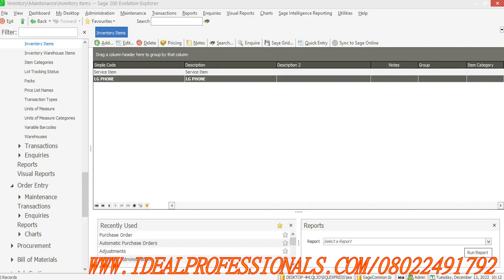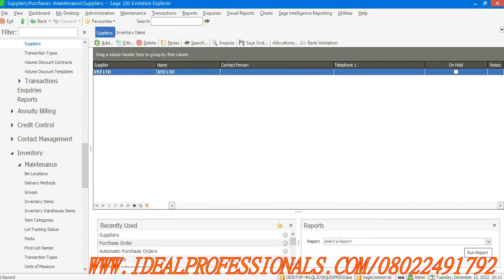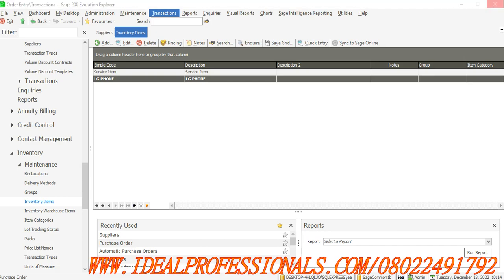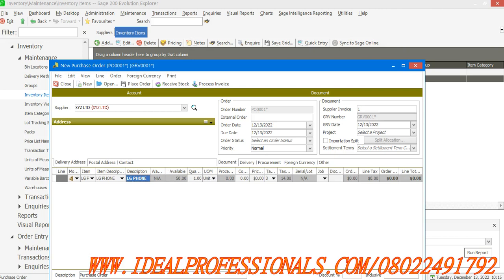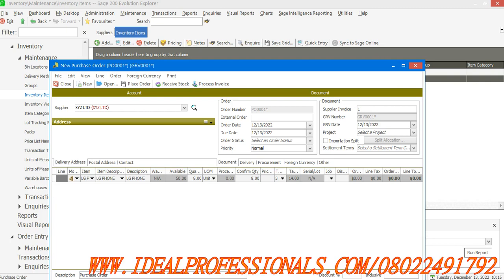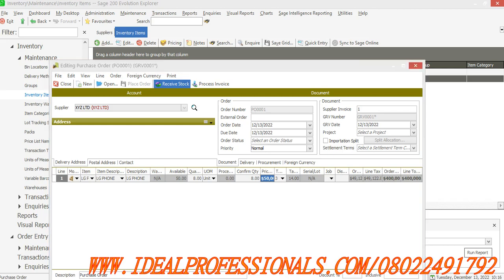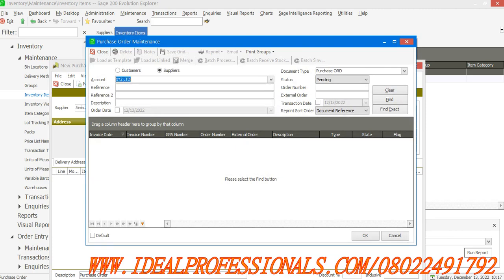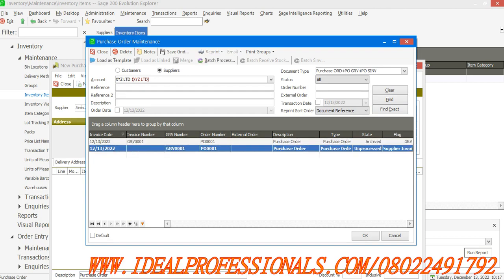How to post Purchase order in Sage Evolution @tallyquickbookssagesoftwar7080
How to post Purchase order in Sage 200 Evolution. Step by step process.